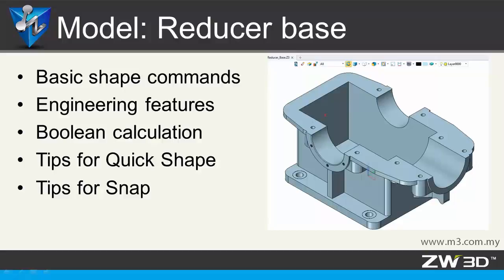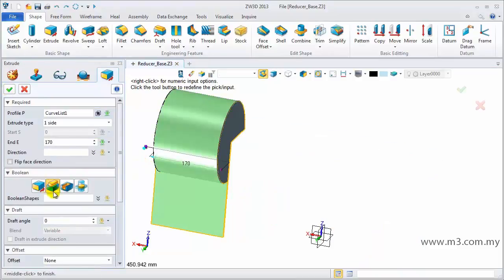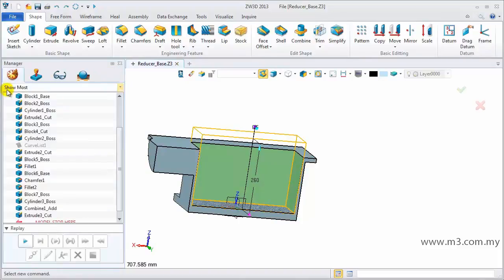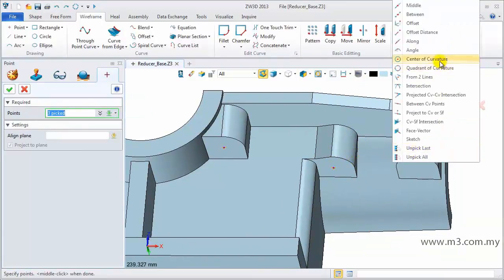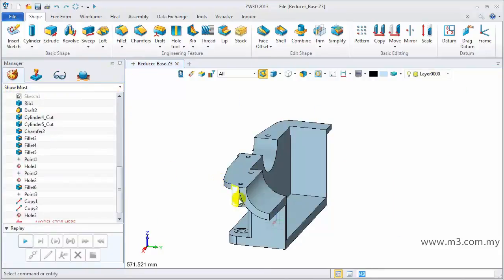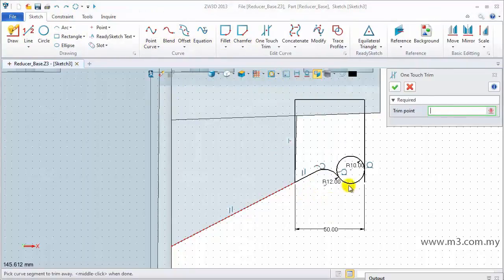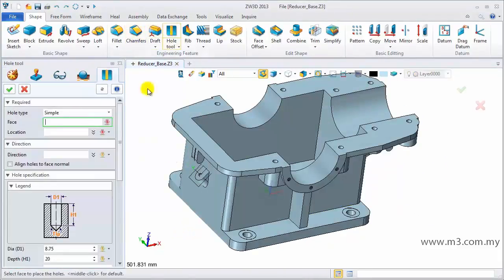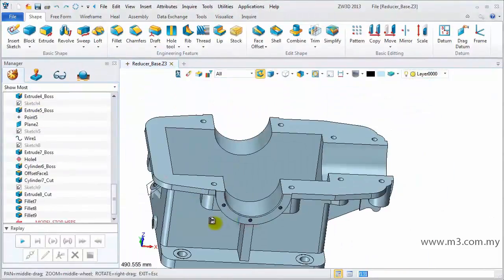IV.Advanced 3D Modeling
IV. Try something challenging
In order to let you be familiar with modeling, let’s try a more complex 3D model and use some other commands this time. In this video, you’ll learn the Shape features of ZW3D, as well as engineering features, Boolean calculation, tips for Quick Shape & Snap. Let’s do it together!